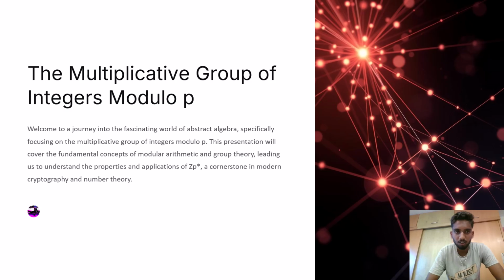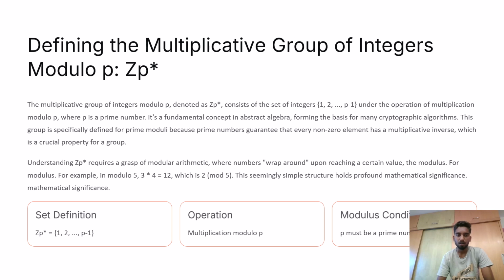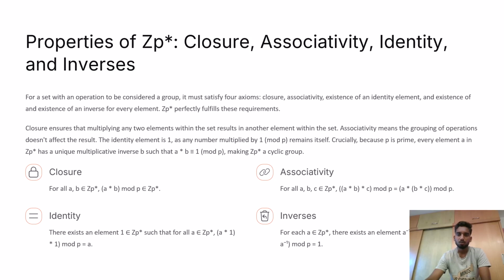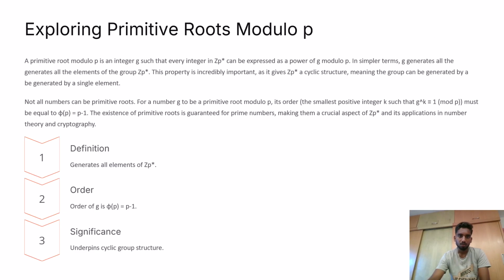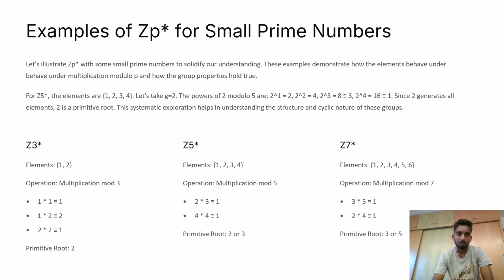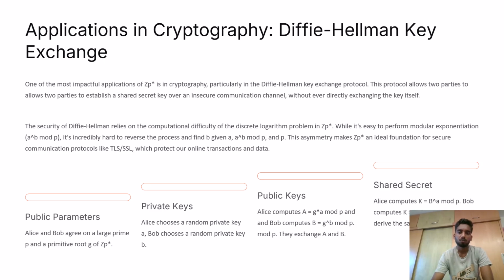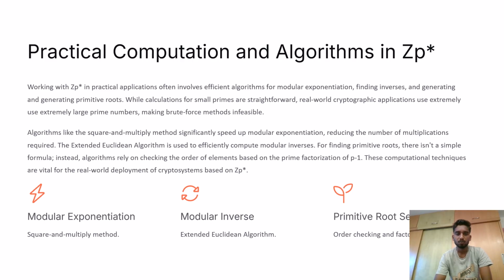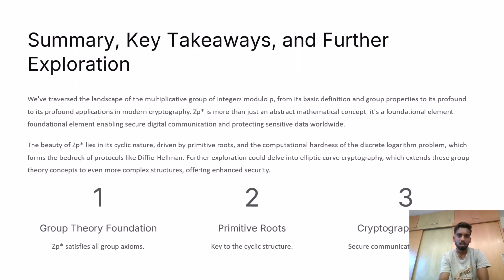The multiplicative group of integers modulo p